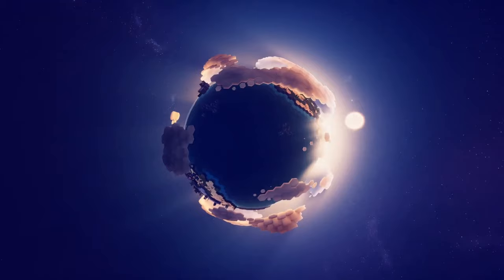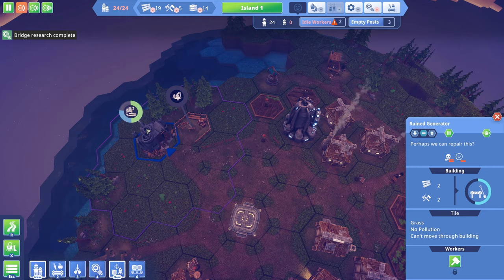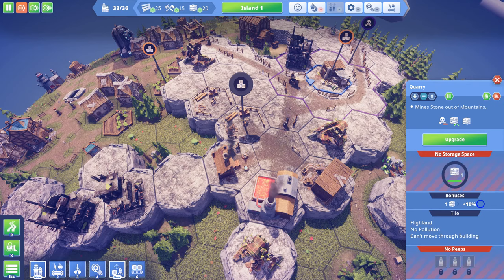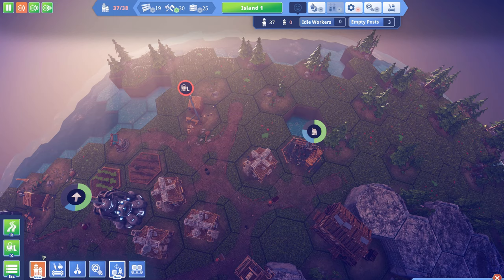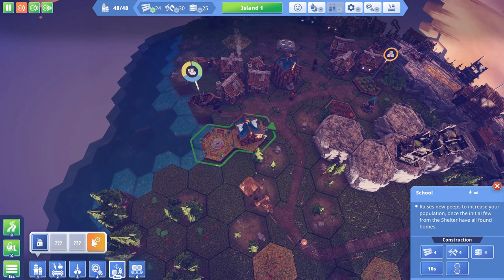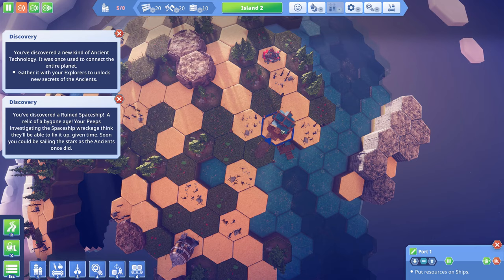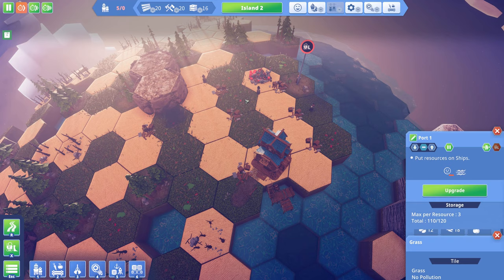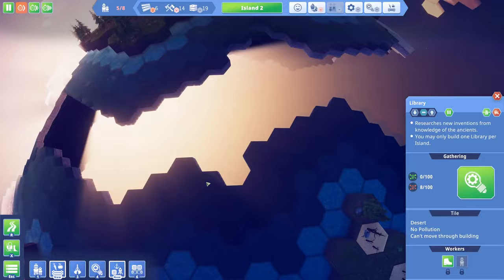🚩 Before we Leave Tools, Ship and a new Colony | "Discovery" Let's play EP#2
This is my second Let's play episode in Before we Leave, an Indie city building strategy game set after apocalypse as Peps leave their nuclear shelter and start building a new civilization. Second step is finishing the production chain for tools, fixing the generator and the ship and starting a new colony on an another island. The release date is 8th of May and it's developed by Balancing Monkey Games.

Rediscover and rebuild civilization. Create a multi-planet resource network. Overcome ancient challenges and fend off hungry space whales. There are no weapons, no battles with neighbours for control of resources. You can, however, perish at the flippers of vast planet-gobbling space whales that graze on your worlds and threaten your civilization.

Before We Leave is a (mostly) non-violent game. There are no weapons, no battles with neighbours for control of resources. You can, however, perish at the flippers of vast planet-gobbling space whales that graze on your worlds and threaten your civilization.

Play, chill out, and expand the fabric of your reborn society at your own pace and create your own solar system of rehabilitated planets. Just watch out for those pesky gigantic intergalactic plankton-feeders.

Your people have spent generations underground. They’ve missed the caress of sun on skin, the squelch of soil between toes, the tickle of flies on noses. They emerge, full of wonder, and with absolutely no idea how to grow anything except potatoes.

Rebuild civilization by building huts, harvesting… potatoes and expanding your reborn society to other continents and eventually other planets. Manage resources, discover ancient tech and create a planetary network of colonies to thrive in your solar system.

But the universe is not safe. Ancient, ancestral guardians demand attention and challenge your cities. The planets you inhabit are scarred by the disasters that drove your forebears underground, and those catastrophes will punish poorly managed worlds.

It kinda reminds of how in Spore you start from a single cell organism and work your way up the evolutionary ladder to a space-faring civilization. Then there is the Civilization like hexagonal tiles and roads, Anno like production chains and multiple island towns and Banished like building and production.

Add to this a full tech tree and three science specific resources, multiple population systems like schools and births, happiness, food variety, a fully working system of pollution, it’s effects on the population and production along with a temporary cleanup option, and to top it all off space whales.

After securing homes for your population, food to eat, wood to transform into tools and some cool fountains to look at you start rediscovering some more advanced technologies. Alongside this you explore your planet, find more islands, new resources and even a broken down old space ship.

After a lot more rediscovering of old technology, shuttling resources around, getting a change of coats for your population, making a cider barrel or 20 out of apples in your new orchards and polluting your pristine nature once more, you finally manage to put together enough resources and materials to fix up and equip that old hunk of junk called a spaceship.